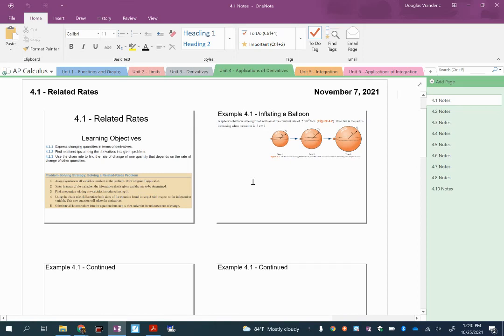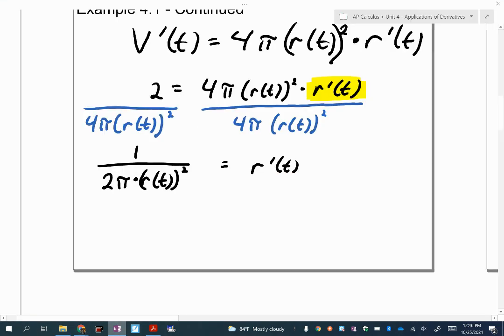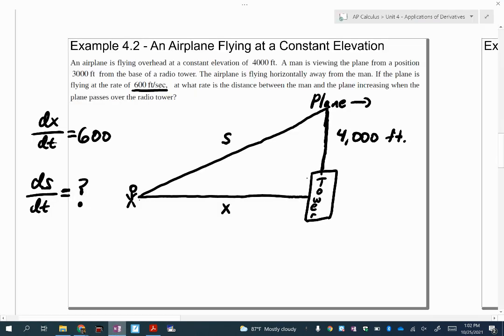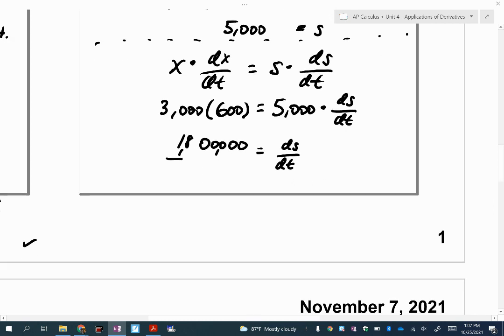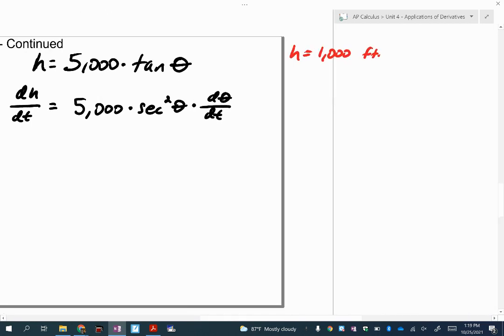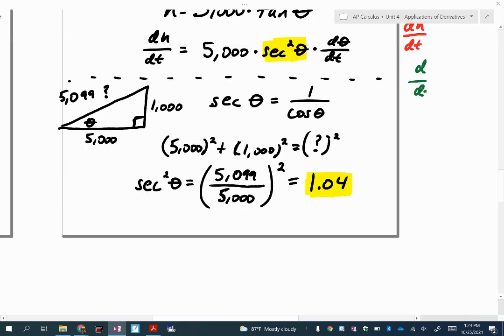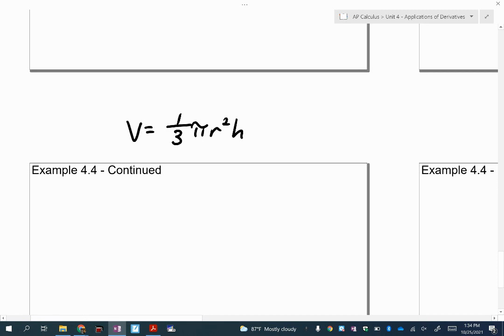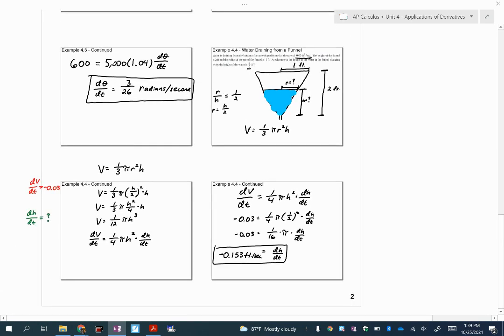4.1 - Related Rates